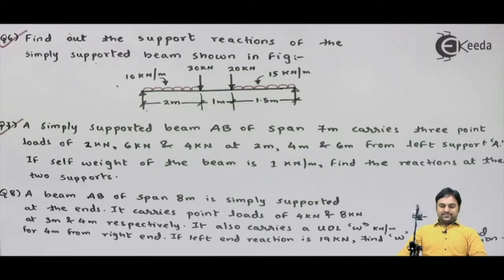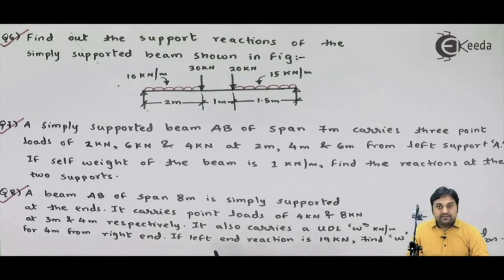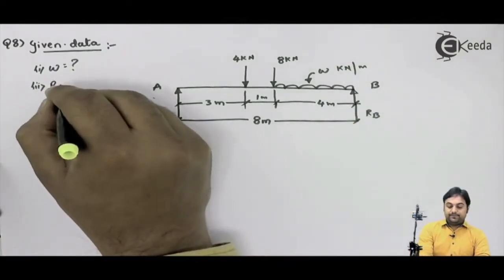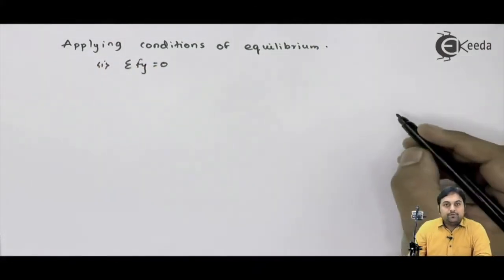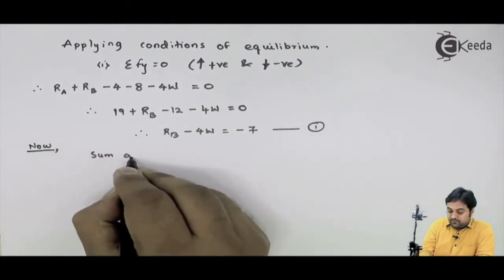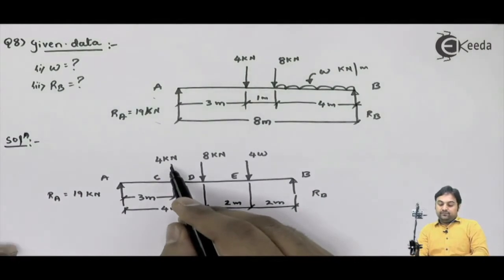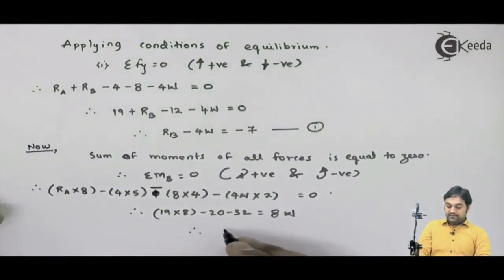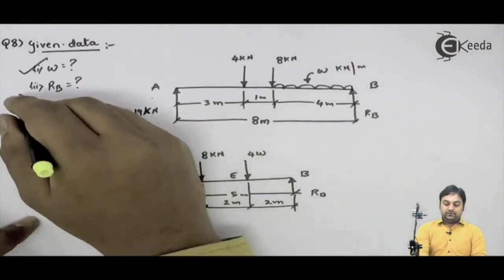Beam Reactions Example 8 - Engineering mechanics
Welcome to our latest video where we delve into the intricacies of engineering mechanics with Beam Reactions Example 8. Understanding beam reactions is crucial in structural engineering as it determines how loads are distributed and supported along beams. In this video, we'll explore Beam Reactions Example 8, a specific scenario involving beams, and demonstrate effective methods to calculate reactions.

Starting with an overview of beam reactions and their significance in engineering applications, we'll introduce Beam Reactions Example 8, highlighting its unique beam configuration and loading conditions. Throughout the video, we'll guide you through the process of calculating reactions using equilibrium equations and beam analysis techniques.

With clear diagrams and practical demonstrations, we'll illustrate how to determine support reactions, including shear forces and bending moments, at various points along the beam. Additionally, we'll address common challenges encountered when dealing with beam reactions and provide practical strategies for overcoming them.

Whether you're a student studying engineering mechanics or a practicing engineer seeking to refine your analytical skills, this video offers invaluable insights into analyzing beam reactions. Join us as we unravel Beam Reactions Example 8 and explore the fascinating world of engineering mechanics!